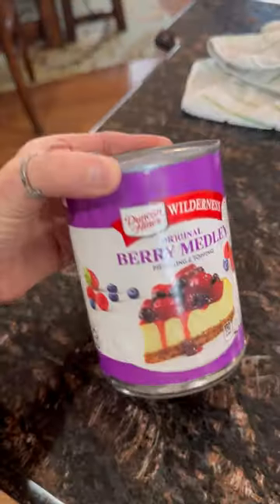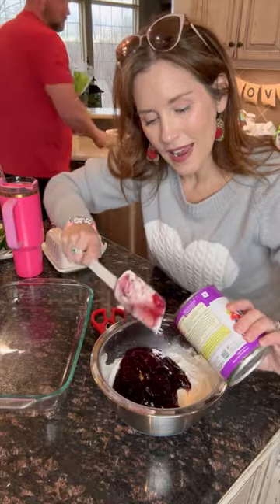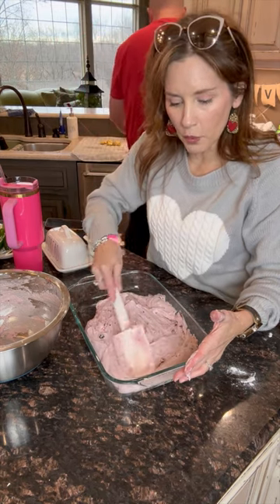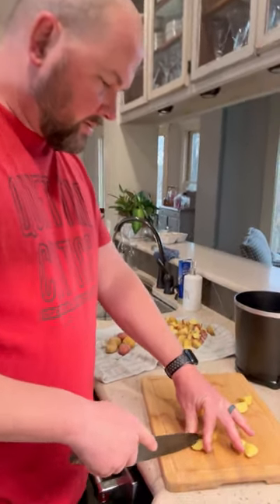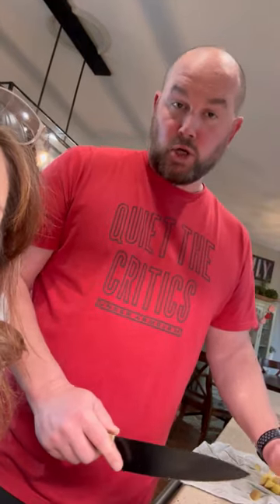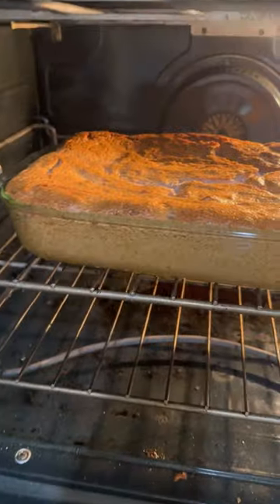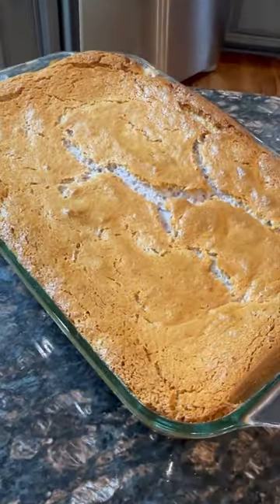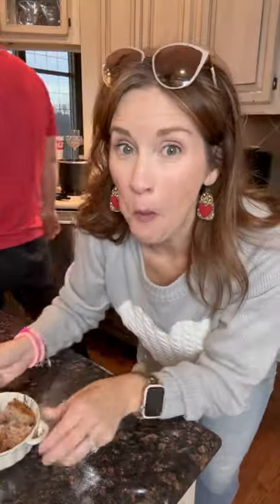Easy 2 Ingredient Dessert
Super easy 2 ingredient dessert

1- angel food cake mix
2- pie filling

Bake per box instructions let set until cooled and add whip cream to the top & enjoy!

Looking for more quick and easy recipes? Head over to CrazyBusyMama.com for more. For full recipe head over to CrazyBusyMama.com View or download the printable the recipe here: CrazyBusyMama.com
My Websites

🍽️ Crazy Busy Mama (5-10 Min Recipes Your Whole Family Will Love

🚀Meal Planning ( Save Time. Save Money & Ditch the Stress with the CBM Meal Plan Membership!

Amazon Shop (My favorite Kitchen Cookware, gadgets, oils, seasonings, and more)